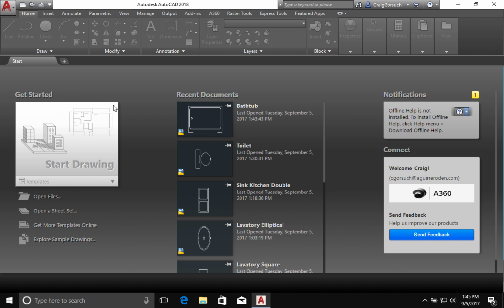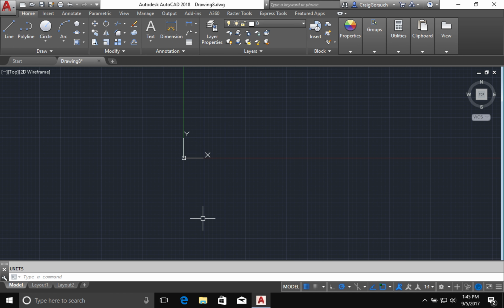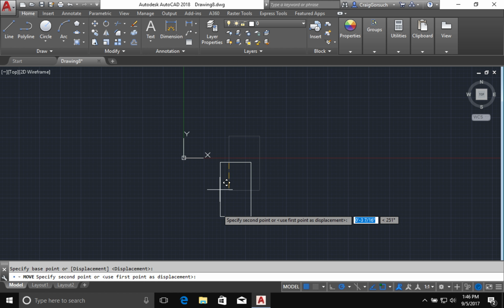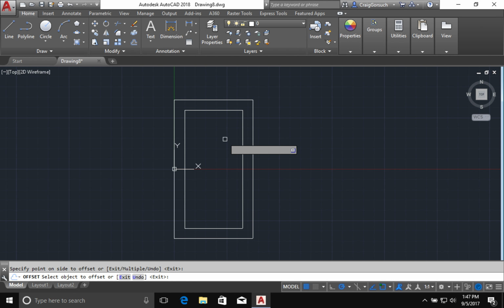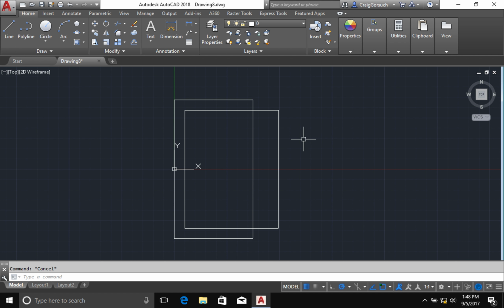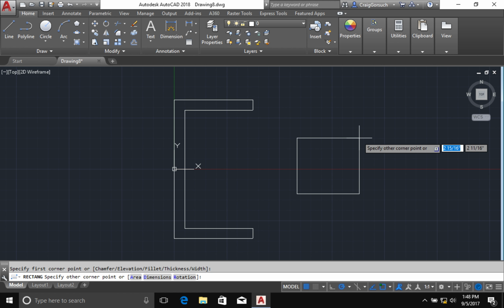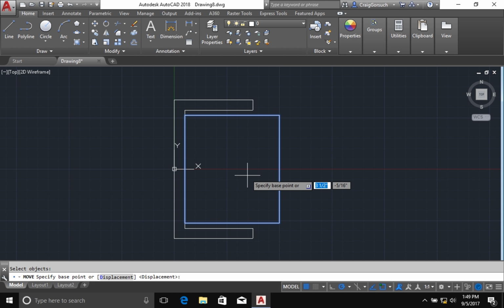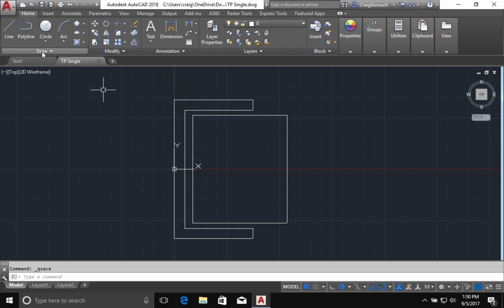3 -8 Creating a Block - TP Single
Creating a BLOCK for a single roll toilet paper dispenser